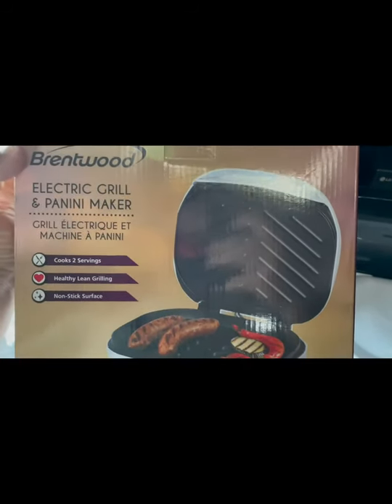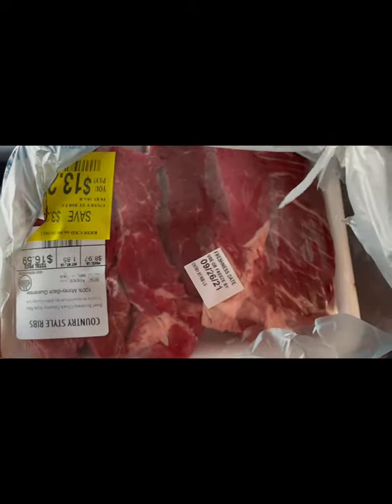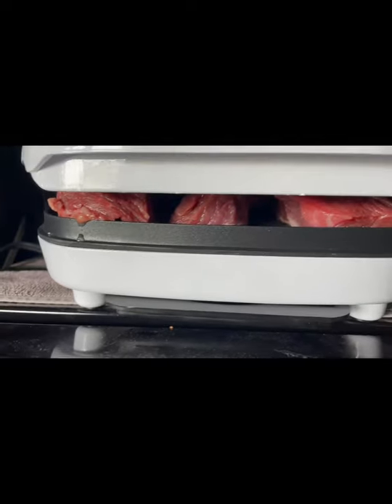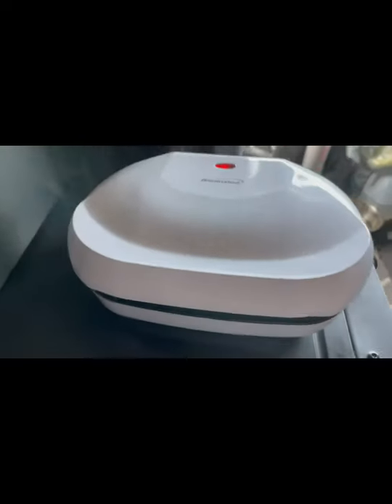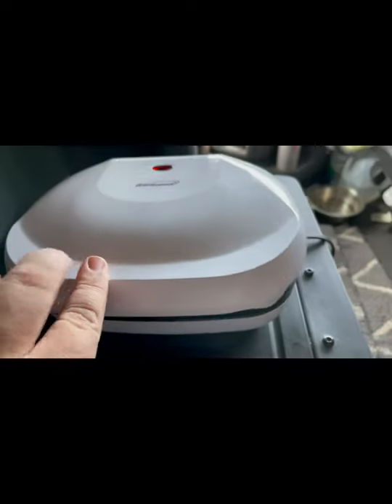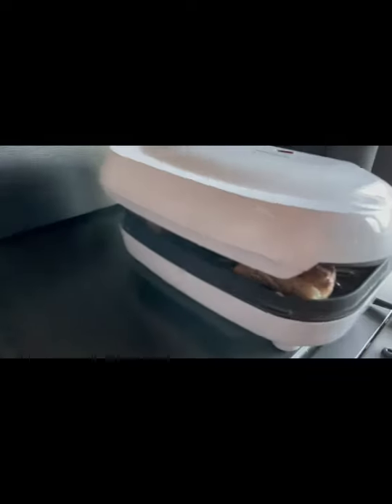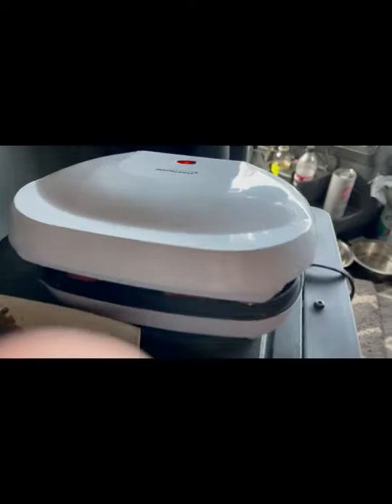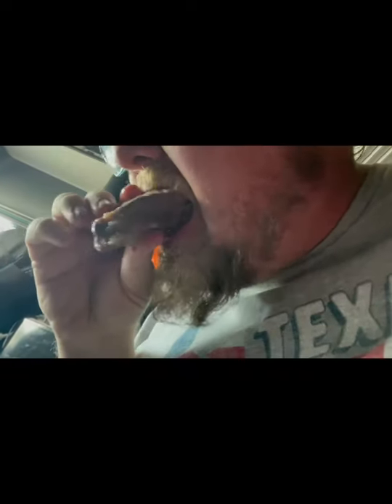Brentwood electric grill & panini maker Review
My review of the Brentwood electric grill & panini maker I picked up for the truck to give me more cooking options.